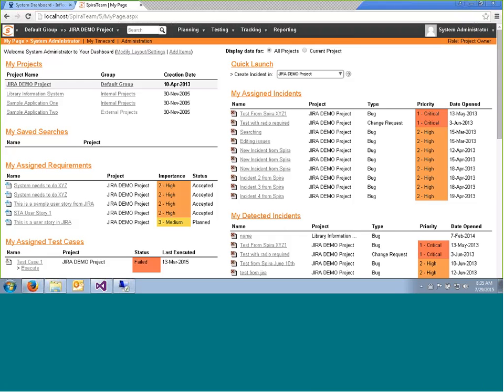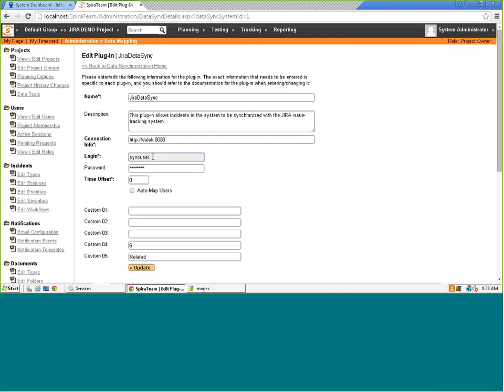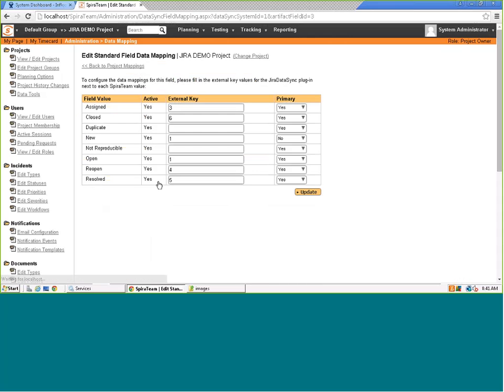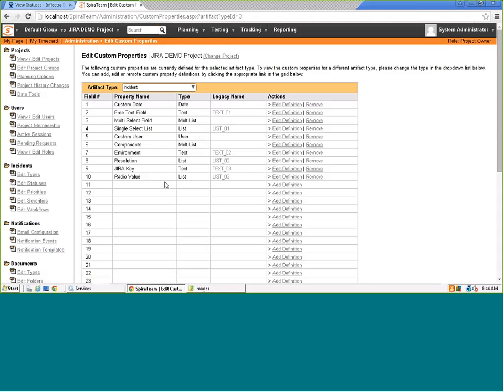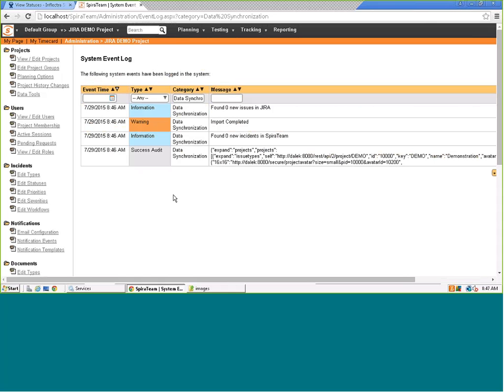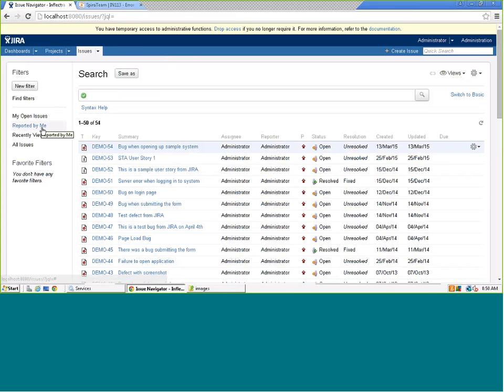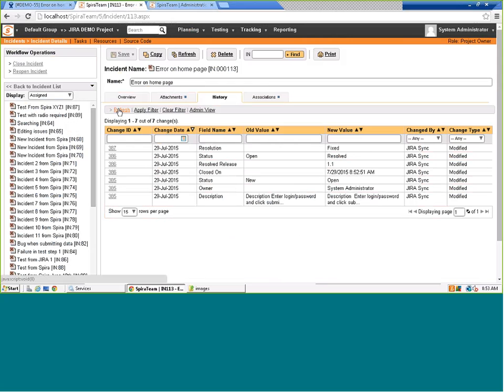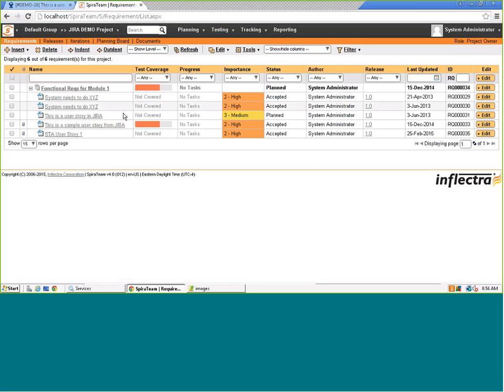Using Spira with JIRA Webinar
This webinar demonstrates how you can use SpiraTest and/or SpiraTeam with JIRA for bug-tracking and agile project management. It shows the configuration steps and includes some questions from the attendees.